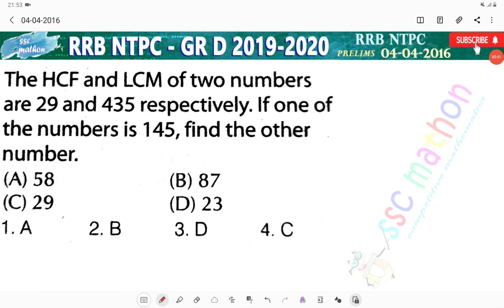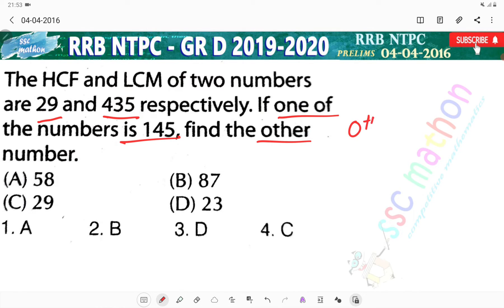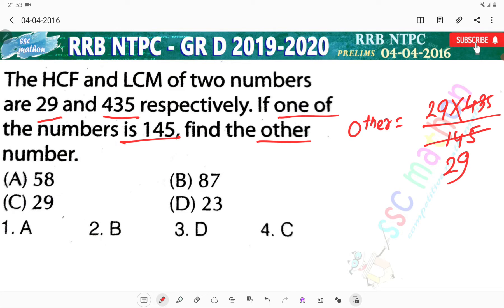the HCF and LCM of two numbers are 29 and 435 respectively if one of the numbers is